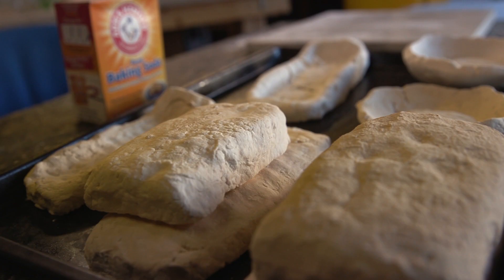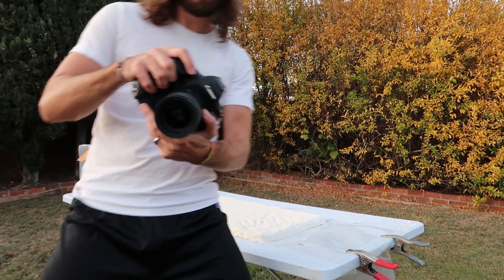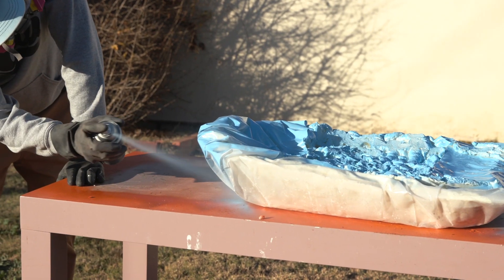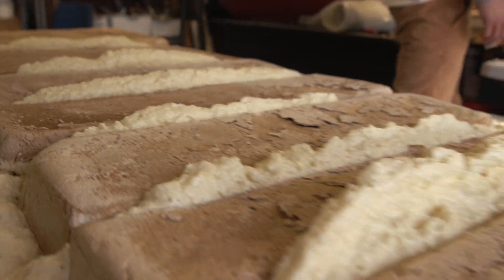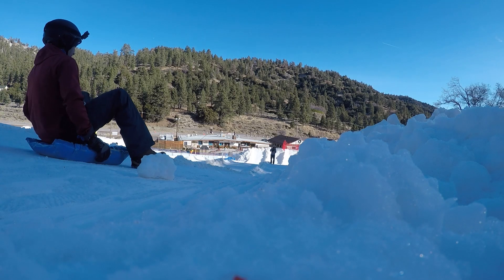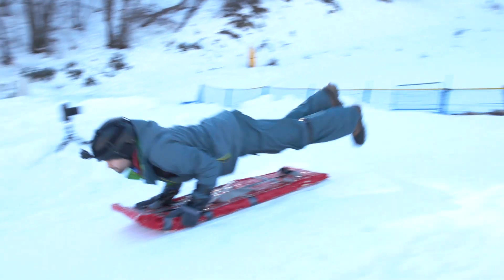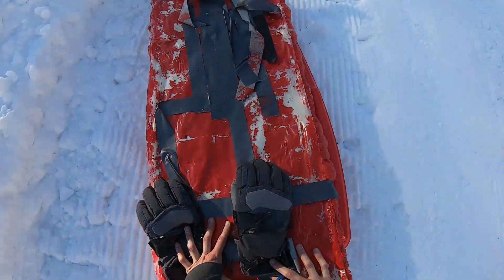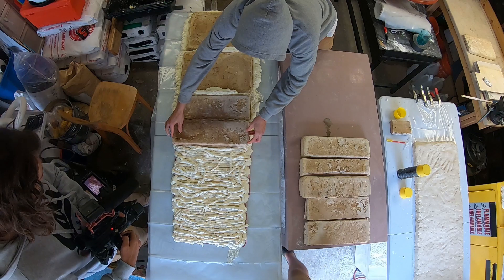REAL Sled made from Baking Soda! PART 2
Big thanks to Arm & Hammer™ Baking Soda for sponsoring this video! Happy New Years, and I hope you had an awesome holiday…this is part two of a video, so let me briefly tell you what we did in part 1. We showed you how to make awesome moldable clay with Arm & Hammer Baking Soda. We then took this formula and slightly tweaked it and then made a ton of it! From here we made three different life-size sleds. The first is called the Soda Sled Flier. This is a solid piece of soda clay mixture shaped into a traditional sled. Our second concept is called the Bricky Boi. This is a sled made from many soda clay “bricks” that we oven-baked with a second layer of polyurethane spray foam. Our Third concept is called the Winter Barrow. This is basically the soda sled flier but with a different shape. The Dish was molded in a wheelbarrow top hence the name Winter Barrow. Now that the sleds are totally dry we’re going to add some spray foam. We’re doing this for two reasons. One, so that it’s cushier when we're testing them, but also to keep the whole sled held together better. And for the final step, we gave these sleds some color! We used orange for Bricki Boi, red for the Soda Sled Flier and blue for the Winter Barrow. We came out to Mt. High because they have snow, are super close to LA and have an awesome sled Hill let’s see which design reigns champion! And the winner by far is Bricky Boi This is the little soda sled that could. This sled was the fastest, stayed together and all the way around performed the best. There we go, we showed you how to make Arm & Hammer baking soda clay at home for some fun holiday activities, we then tweaked the formula and made a super-sized version as a sled that worked incredibly well! Thanks again to Arm & Hammer Baking Soda for sponsoring this video.

Special thanks to Mt High for letting us use your Yeti Sled hill!

Production Team:
Writer/Producer: Nick Uhas
DP: Kaleb Seaton, Jeff Kolada, Griffin Louis
Best Girl: Opal Roo (the dog)